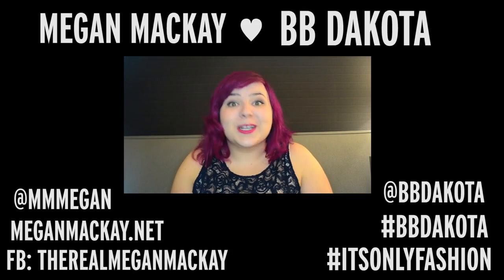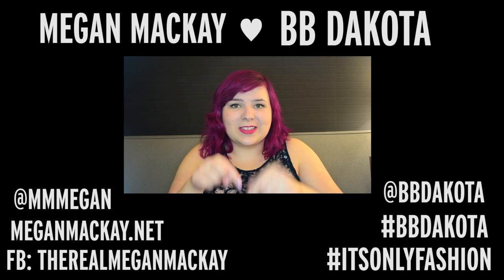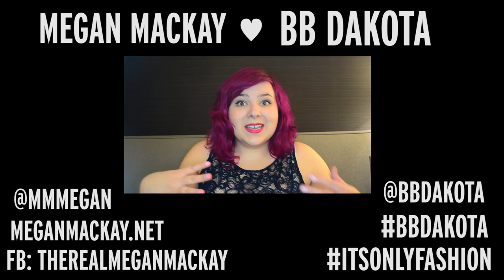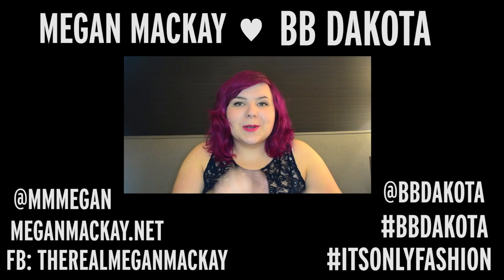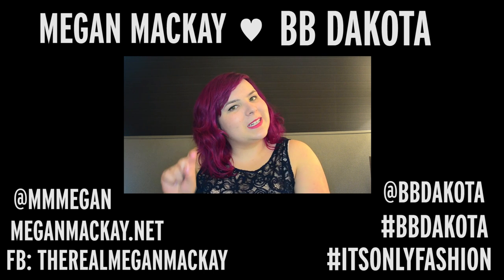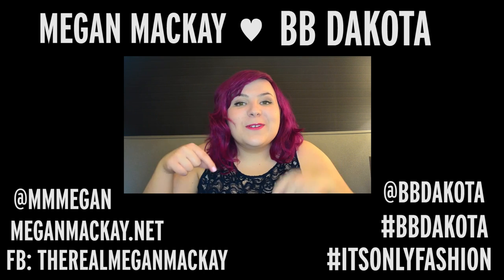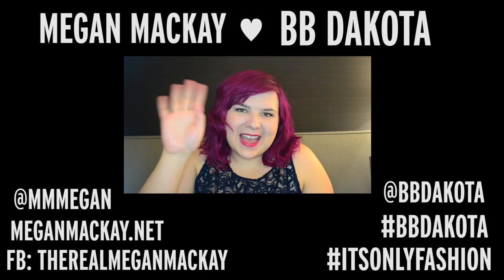How To Foil the Fashion Police with Megan MacKay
The brilliant, incisive Megan MacKay teams up with BB Dakota for one tongue-in-cheek "tutorial" a month in this ITS ONLY FASHION series.